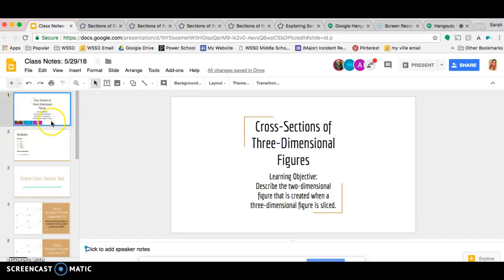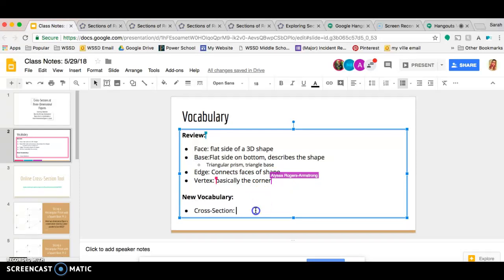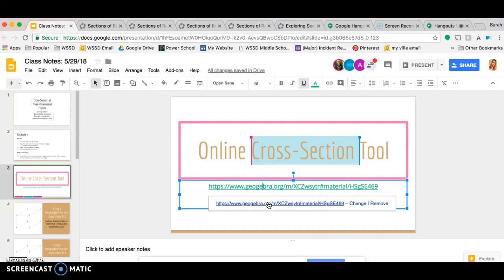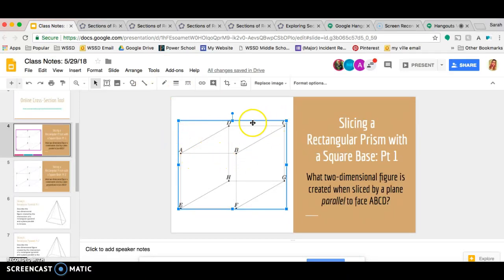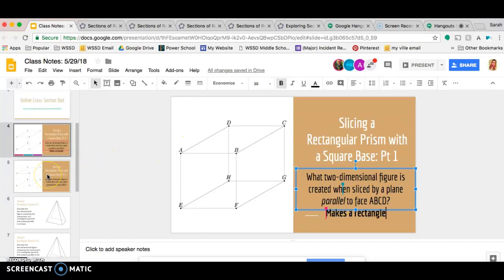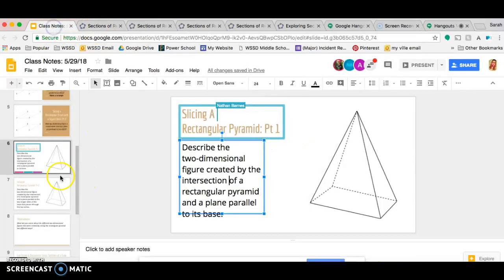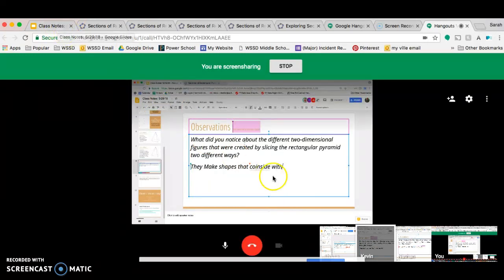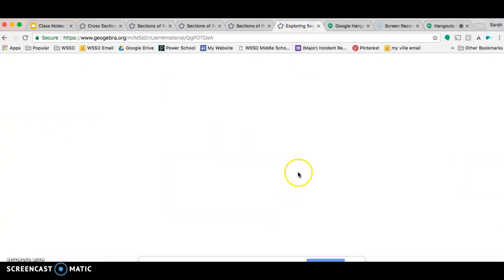Online Lesson - Part 1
Lesson up to exit ticket